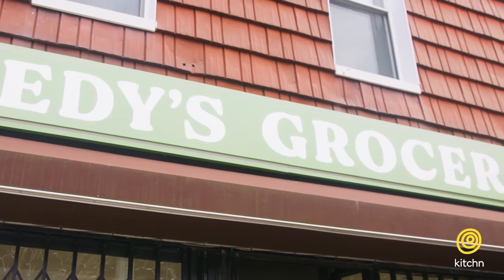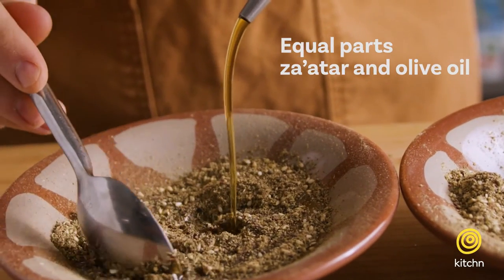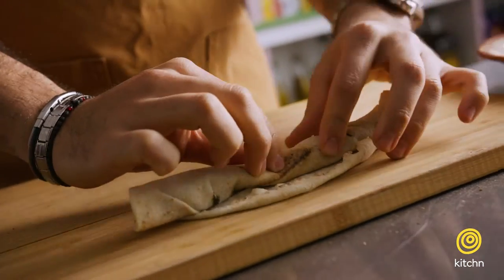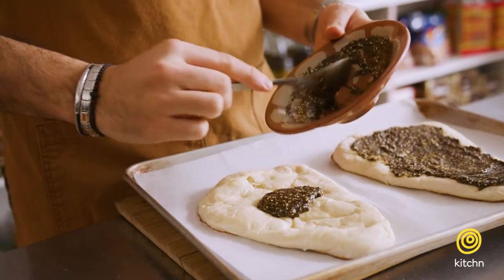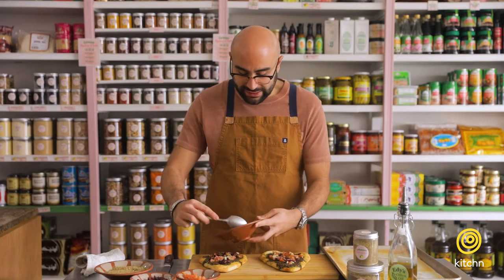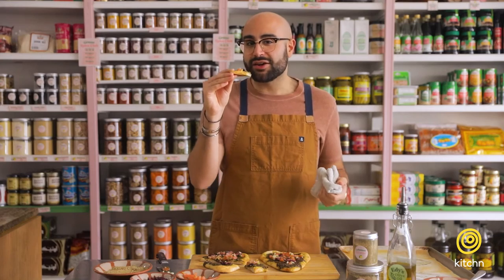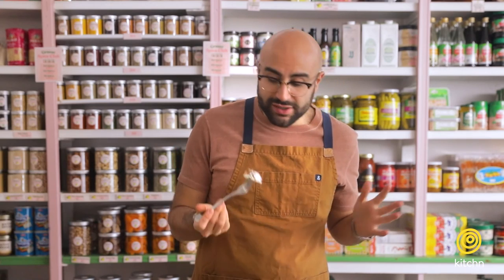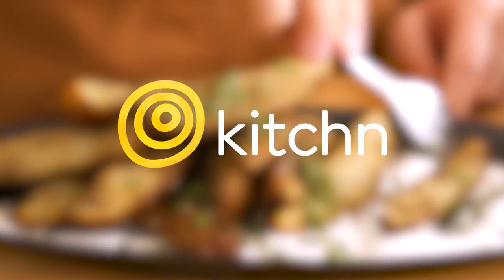3 Delicious Ways To Use Za’atar With Edy Massih | What's in a Dish? | The Kitchn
Chef and Caterer Edouard Massih is here to show us three recipes using Za'atar, his favorite spice mix of all time. Za'atar is one of the most used spice mixes in the Middle East, with each region having its own type of Za'atar. The common ingredients used in Edy’s Grocer’s Za'atar mix are thyme, oregano, sesame seeds, sumac, and salt. In this episode of What's in a Dish?, Edy makes three different recipes using the spice – Za'atar paste, Za'atar Man’oushe, and Lemony Za'atar Potatoes. Follow along to see how Edy makes all three recipes and hope to see you at Edy’s Grocer in NYC soon!

Content:
00:00 - Intro
00:22 - What is Za'atar?
01:22 - Za'atar Paste
03:10 - Za'atar Man'oushe
06:48 - Lemony Za'atar Potatoes
09:46 - Outro

ABOUT KITCHN
The Kitchn is food and home site, dedicated to inspiring cooks and nourishing homes.